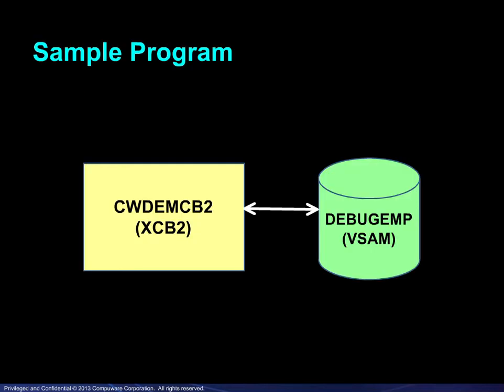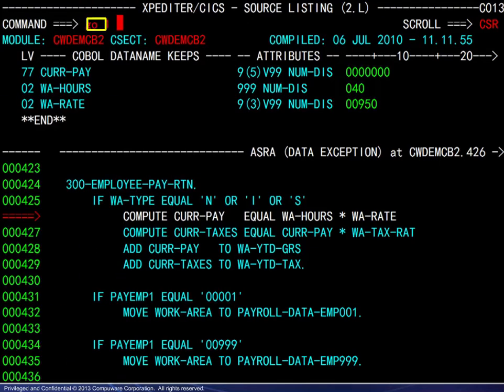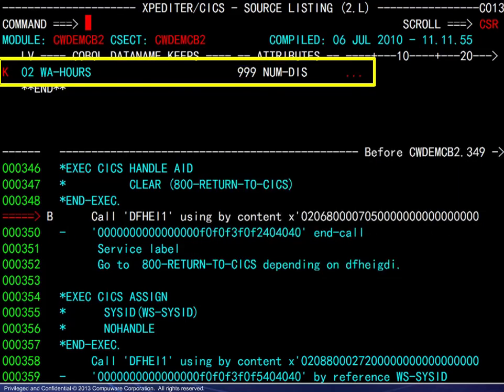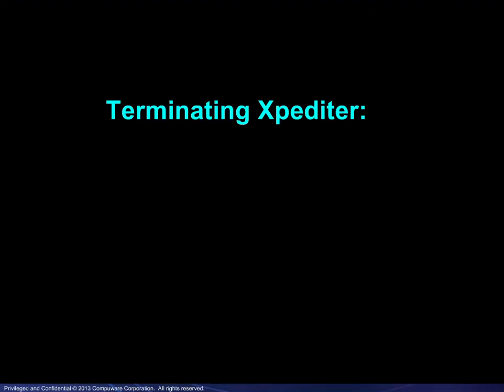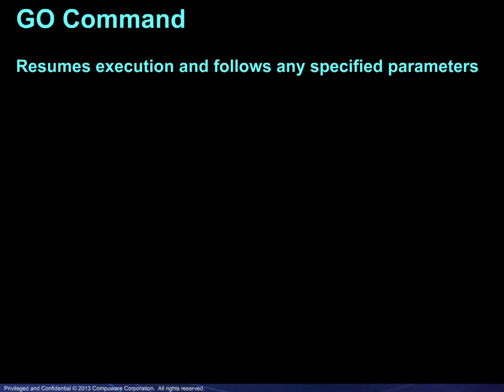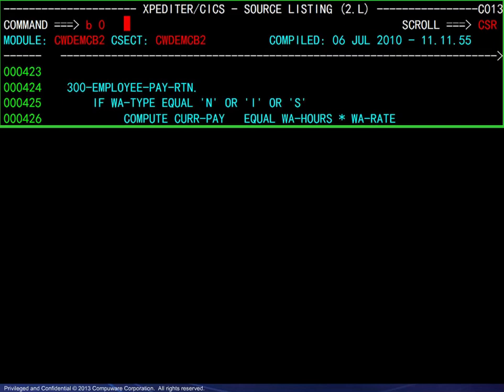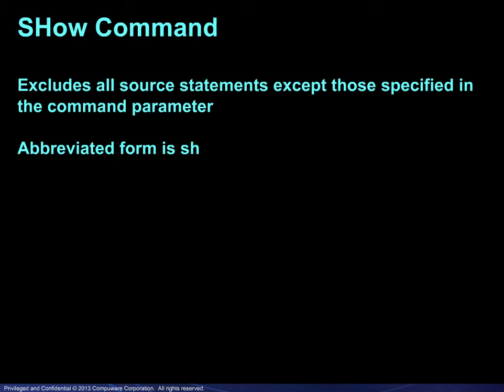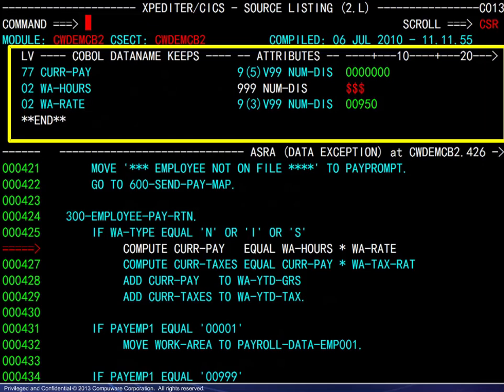BMC Compuware Xpediter for CICS - Introduction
Learn about the basic functionality of Xpediter/CICS and how the most common Xpediter/CICS commands are used to address an abend situation.